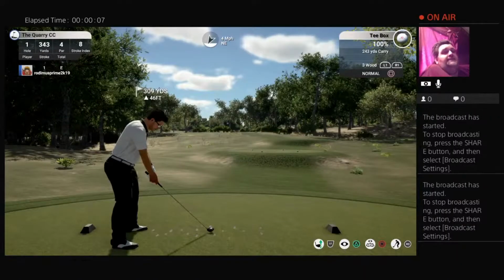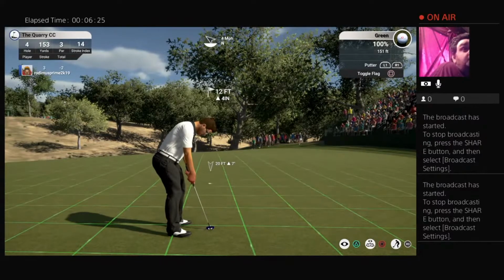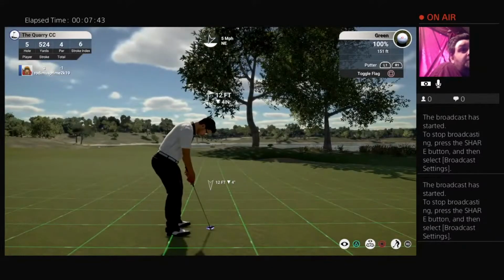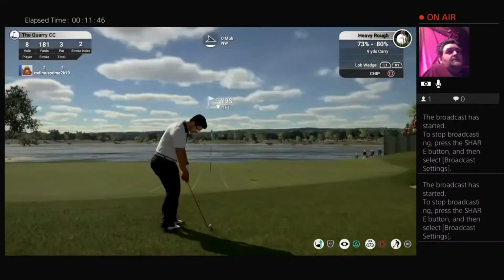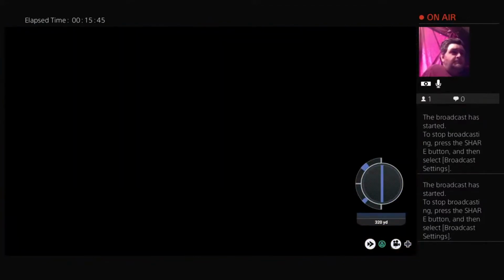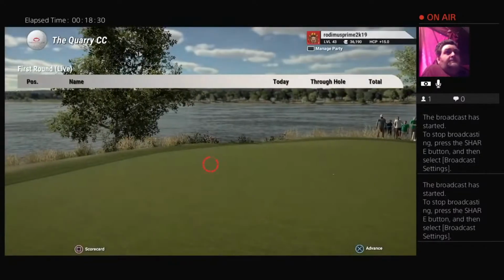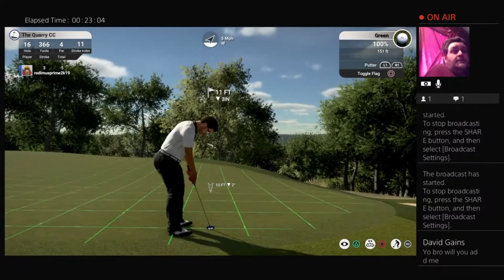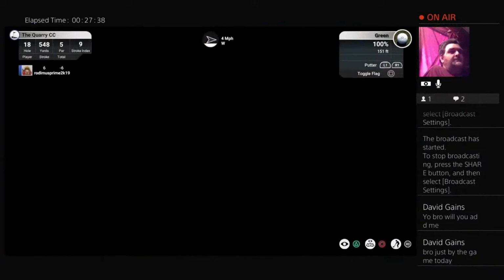Another Round of The Golf Club 2019 + My Putting Technique!!!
I play another society event in The Golf Club 2019!!!
And I recap my putting technique!!!